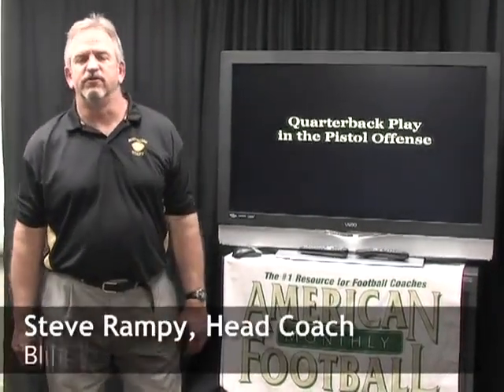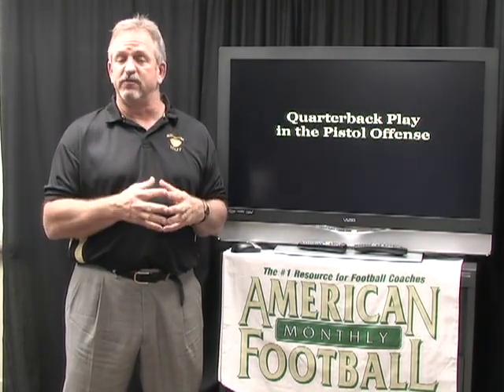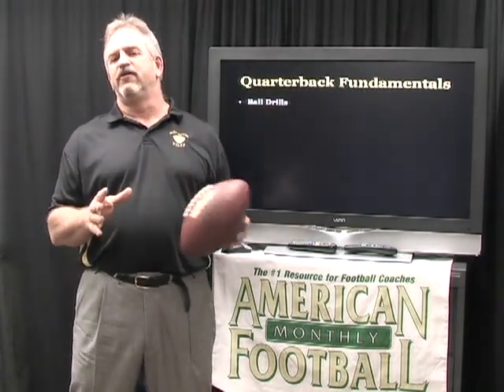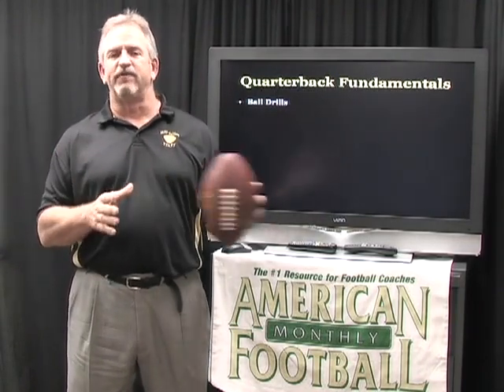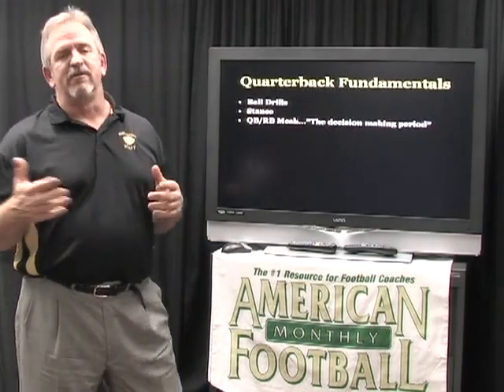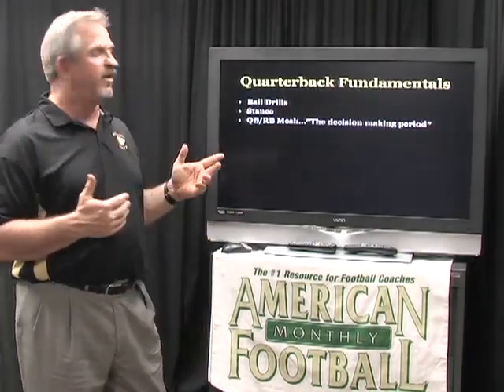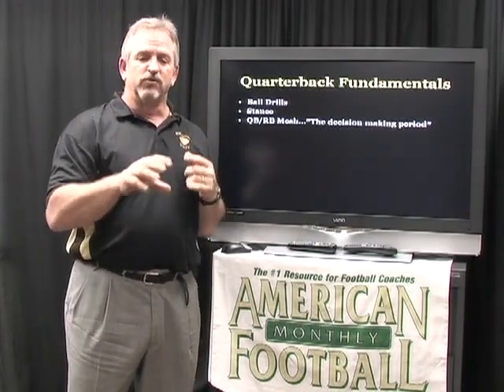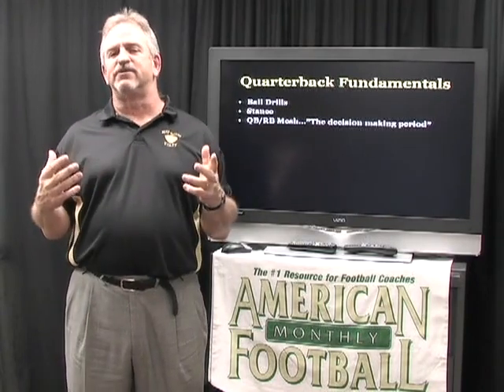WN 08242 - Pistol Offense: Quarterback Play - Preview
Steve Rampy, Head Coach, Blue Valley High School (KS) - Steve Rampy's Pistol was the highest scoring high school offense in Kansas two years ago. In this DVD, the second of a three part set, Coach Rampy discusses quarterback play. He details the fundamentals a quarterback must practice along with a listing of attributes a QB must have to be successful.

In this DVD, you will learn from Coach Rampy:
* The strategy behind successful quarterback play in the Pistol offense.
* Basic QB fundamentals that must be mastered to maximize your QB's potential.
* QB attributes including the most important: the ability to take what the defense gives you.
* Specific running and passing plays within the Pistol offense that you can incorporate into your system.

Coach Rampy:

" This DVD details quarterback play in our offense. Addressed are the fundamentals to practice every day, the physical and mental characteristics a successful quarterback must possess and actual plays--running and passing--that are a part of our offense."

This DVD contains extensive game film.

2008-42 minutes

 Stream It »
Quarterback Play
$39.95
Qty: